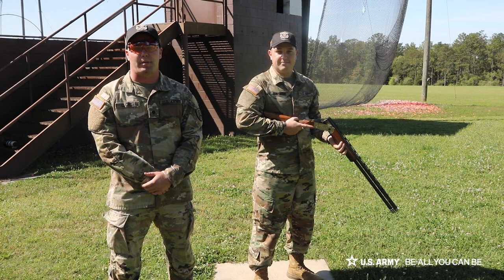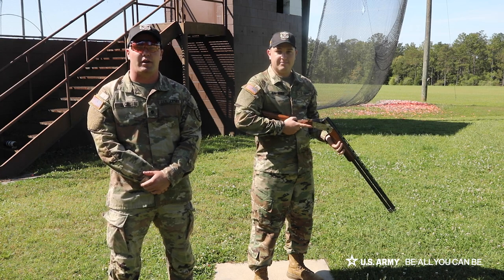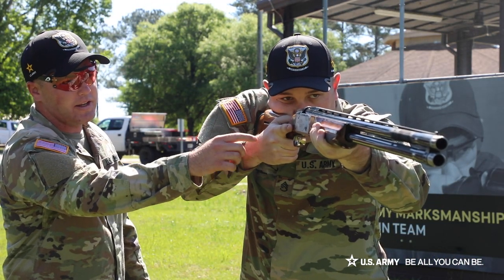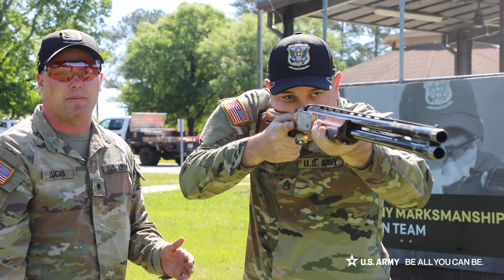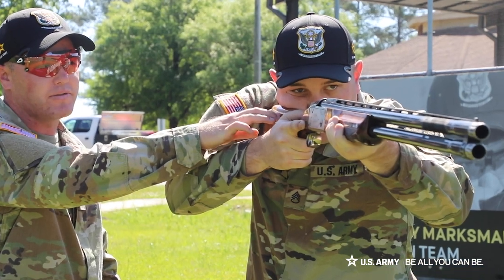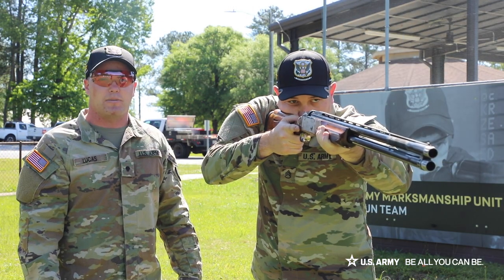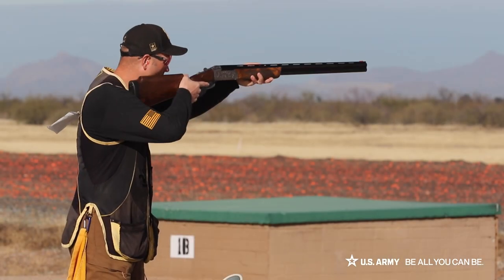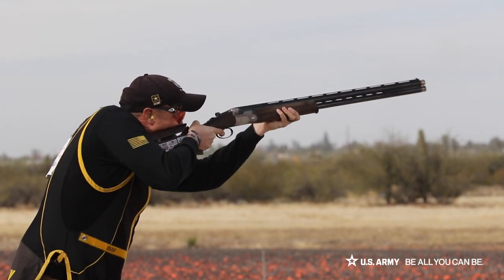Training Tip - Cheek Weld for Shotgun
Spc. Logan Lucas, a marksmanship instructor/competitive shooter with the U.S. Army Marksmanship Unit Shotgun Team, talks about cheek weld on this week's trainingtuesday.

A consistent and solid cheek weld helps with sight picture, recoil and shot accuracy. So Lucas shows you a few examples.

Lucas  started shooting at the age of 15. Currently, he competes in Olympic Trap events.

The Pacific, Missouri native joined the U.S. Army, with a direct assignment to the USAMU, in 2021.